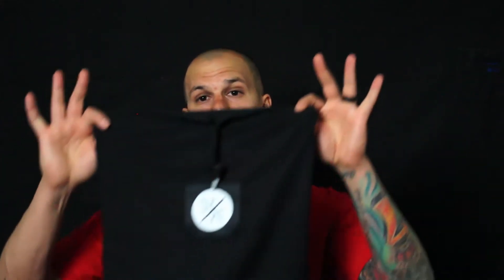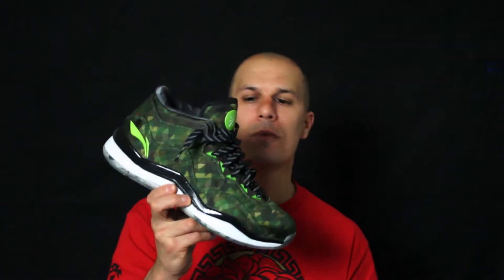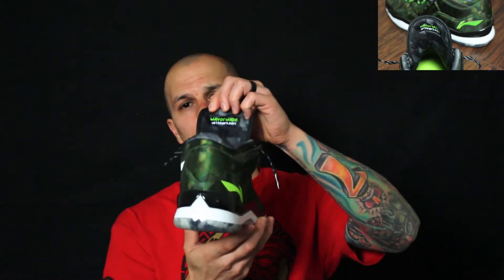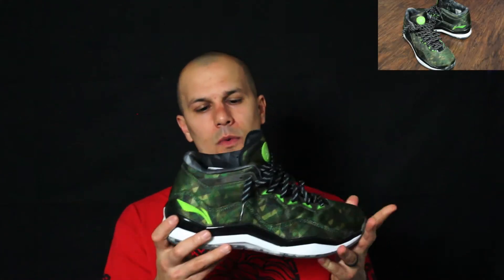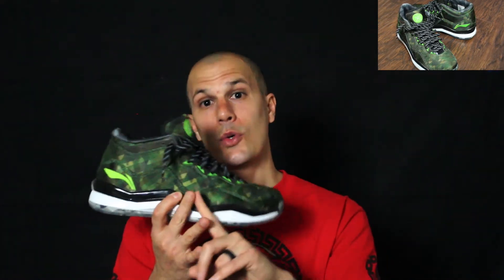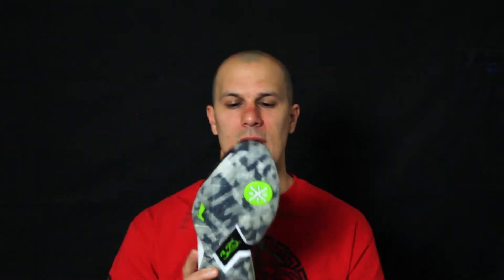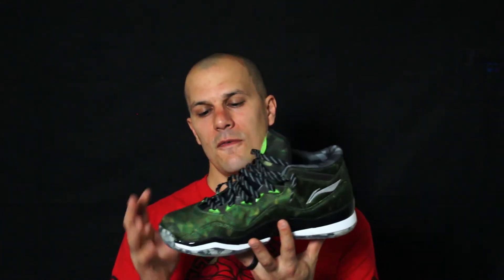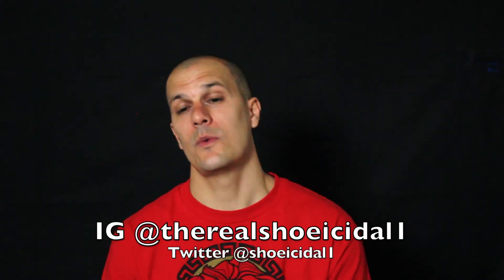Way of Wade 3 Veteran's Day 1 Review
What's up everybody, this is a look at the WOW 3 Veteran's Day 1 color way. I grabbed these from The Edition Boutique in Miami a couple weeks ago when they released. Make sure you check them out for all your Way of Wade needs and more.